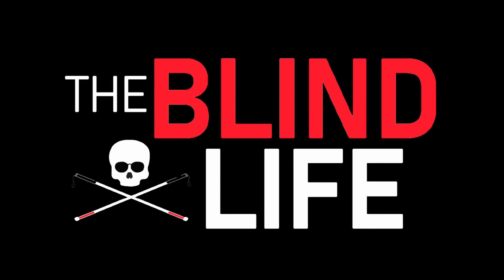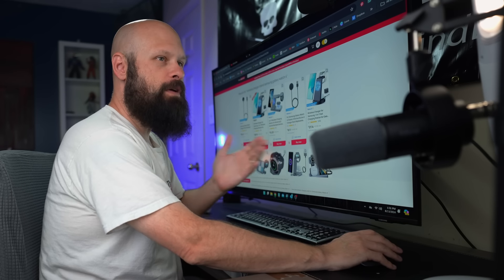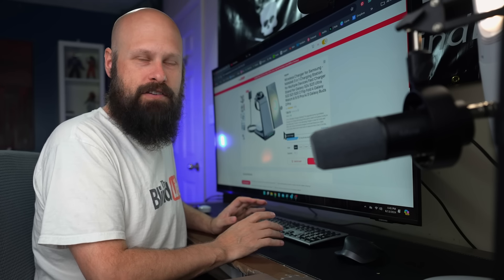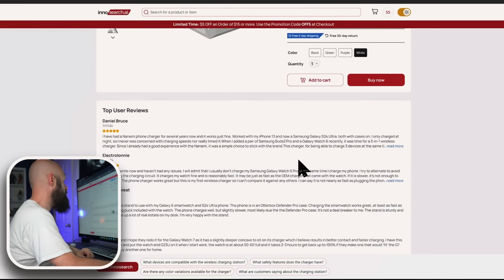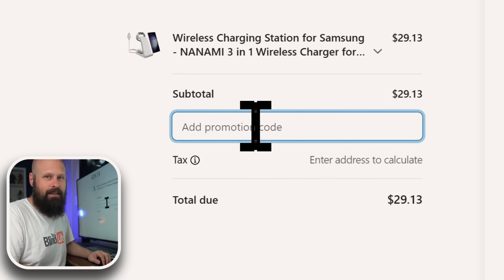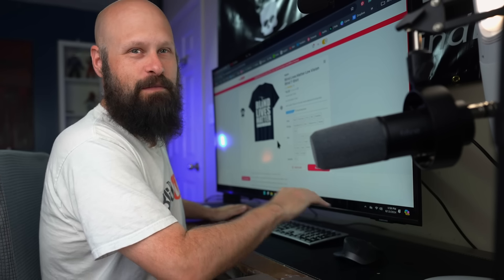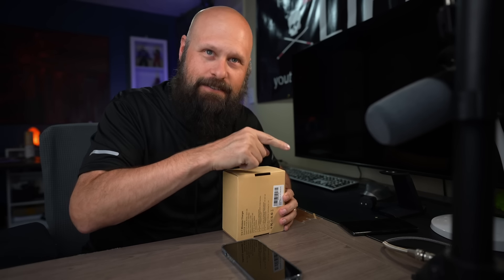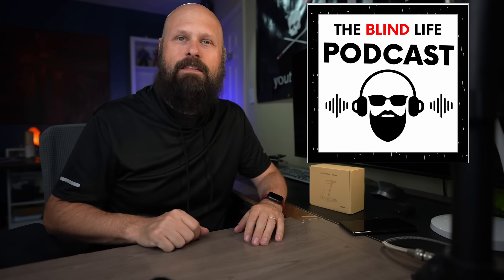Meet InnoSearch: The Accessible Online Shopping Solution for the Visually Impaired!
Shopping online as a blind or visually impaired individual can be challenging due to inaccessible websites. In this video, I introduce InnoSearch, a new platform designed specifically for the blind and visually impaired. It integrates with major retailers like Amazon, Walmart, and Best Buy, providing a cleaner, streamlined experience free of clutter. I'll walk you through my purchase experience and show you how to save $10 using code THEBlindLife! Be sure to try InnoSearch and share your feedback.

Drop your questions or feedback about InnoSearch in the comments.

Mailing address:
4101 Tates Creek Centre Dr.

SHOPPING
Recommended Amazon products, Low vision shirts, Recommended audiobooks: